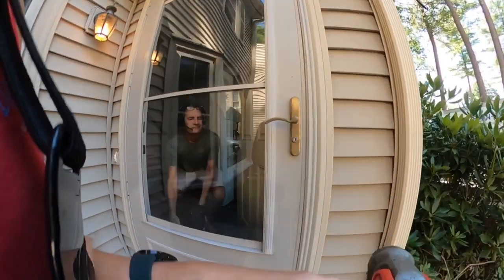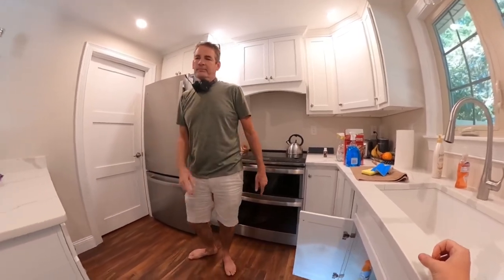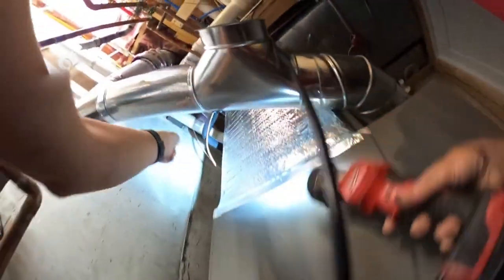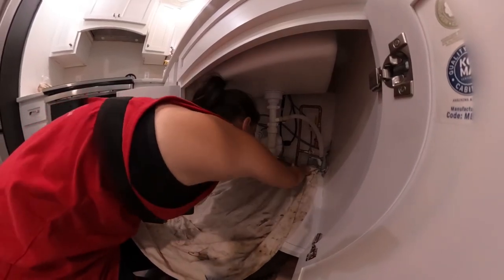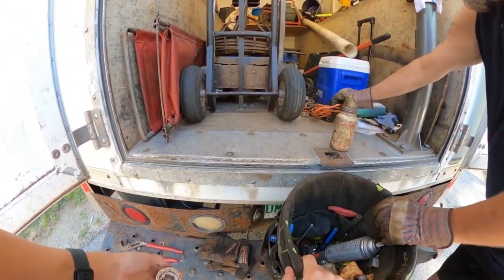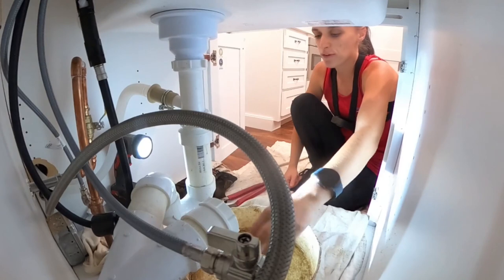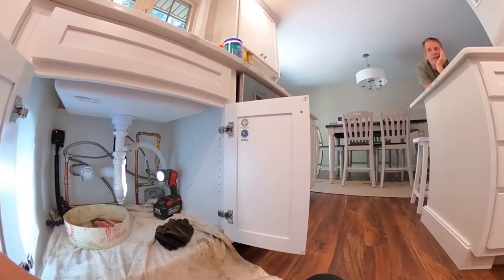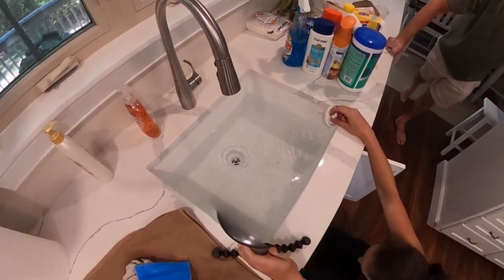Clogged Drain #148 How A Large Man Snakes A Kitchen Sink Drain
Clogged Drain #148 How A Large Man Snakes A Kitchen Sink Drain Plumber CloggedDrain Addict

Zep Drain Defense Enzymatic Drain Care

Roebic 1LB Foaming Tree Root Killer

General Wire Toilet Auger

Ridgid K9 204 FlexShaft 1 1/4" to 4" up to 70 FT

Affordable DIY Sink an Tub 20V cordless drain snake

MILWAUKEE'S M12-Volt LED Work Light Bare Tool

Waitley 12V 9Ah Battery Compatible with Milwaukee

GoPro MAX 360 Action Camera Deluxe Bundle

CYNOVA ONE X2 Dual Mic Adapter

Rode GO II Dual Channel Wireless Microphone

Fan Mail:
6 Hamilton ST